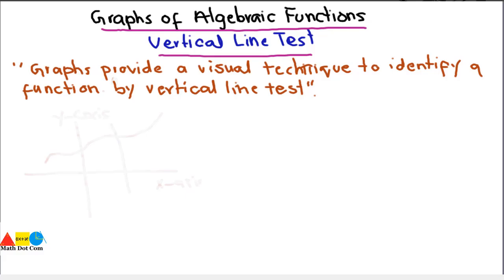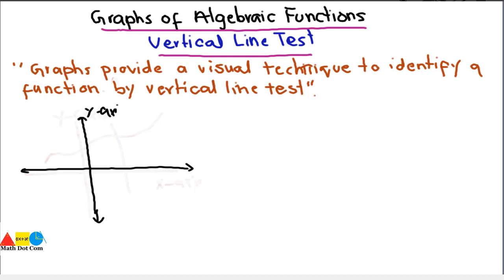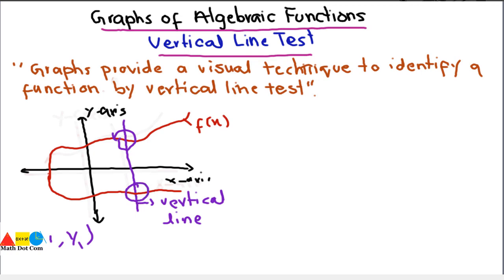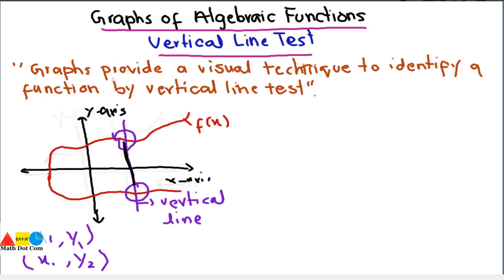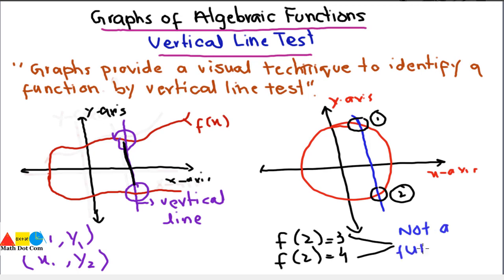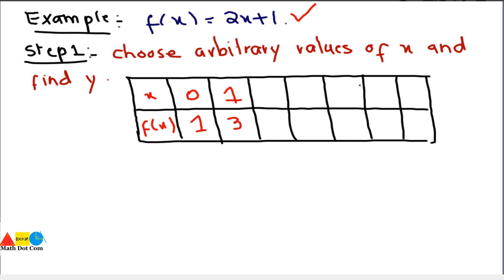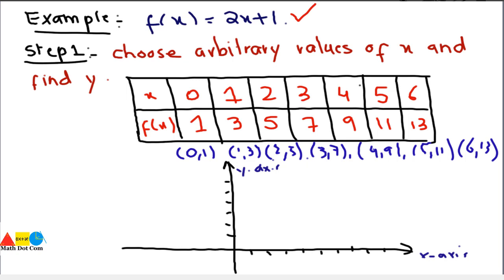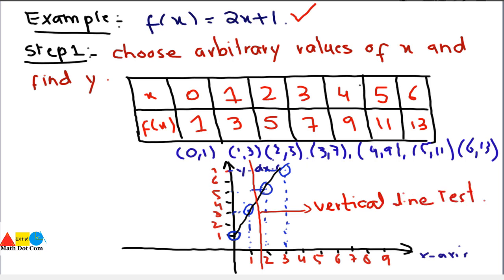Vertical Line Test for Functions | Determine If a Graph is a Function or Not| Math Dot Com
In mathematics, the vertical line test is a visual way to determine if a curve is a graph of a function or not. A function can only have one output, y, for each unique input, x.